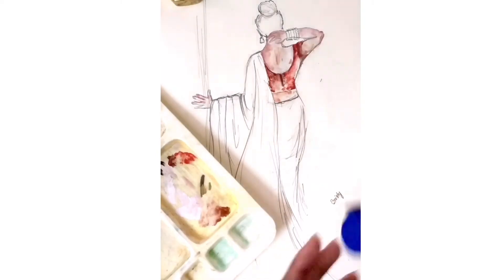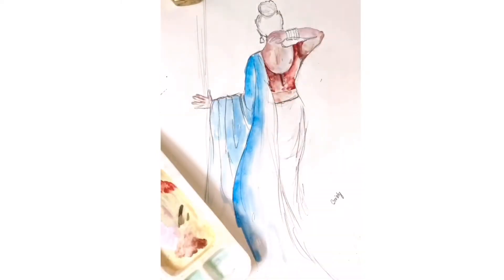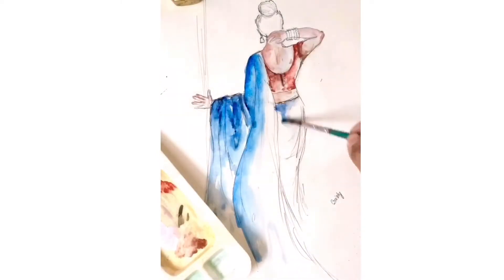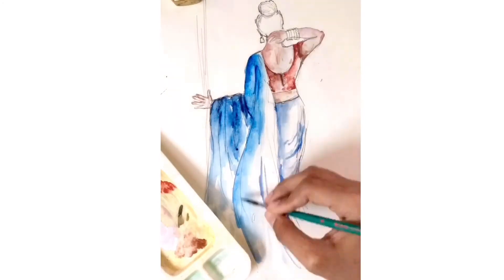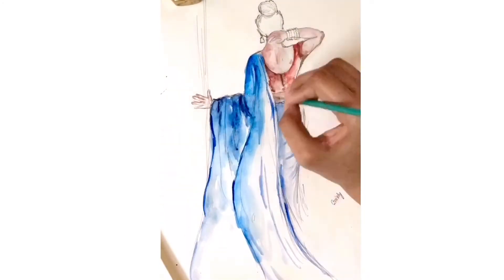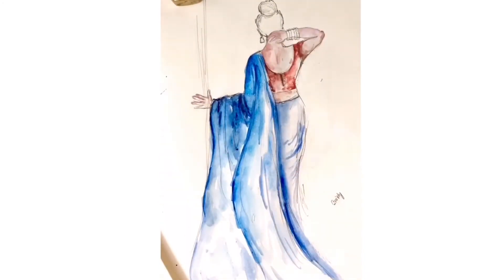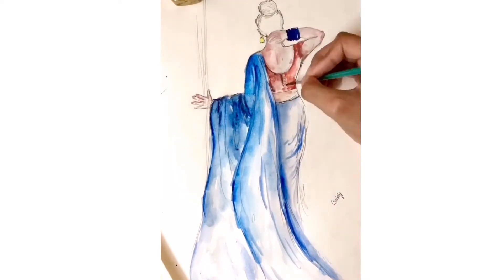How to draw a girl in saree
This is a drawing tutorial how to draw a girl step by step